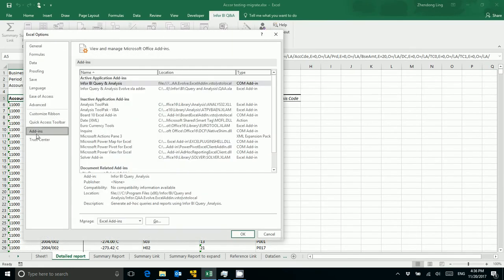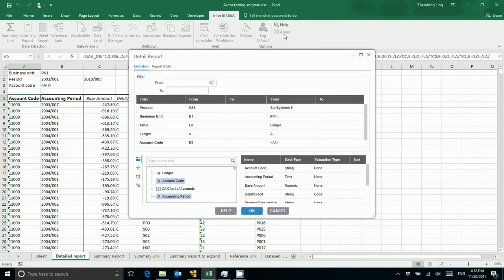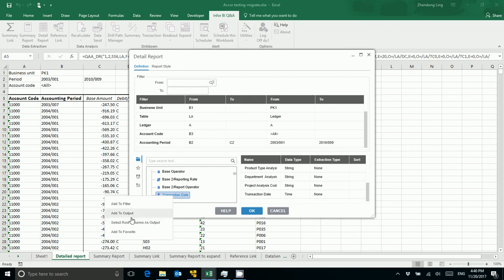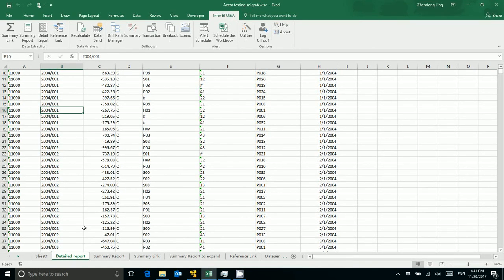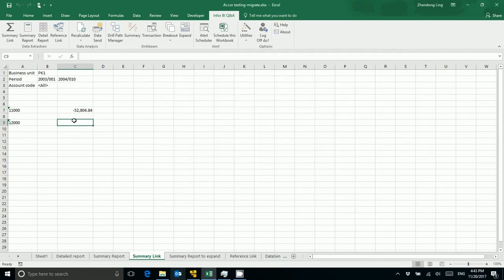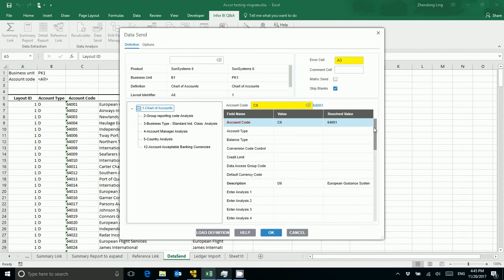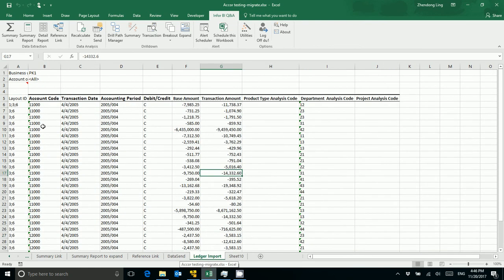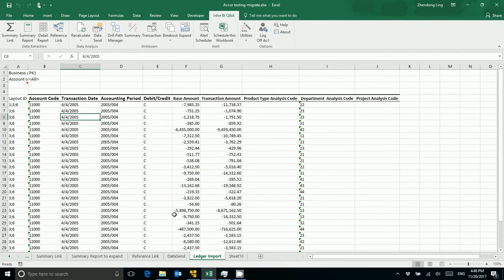Infor BI Q&A Data extraction&Data send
Introduce Infor BI Q&A data extraction and data send function